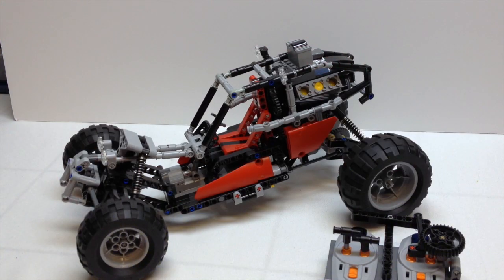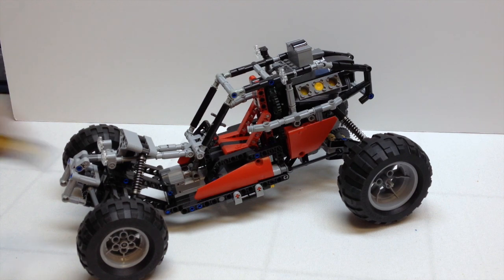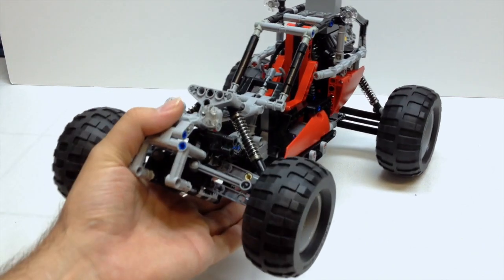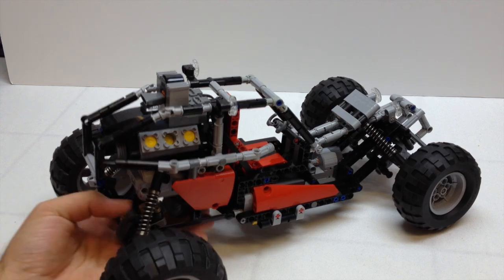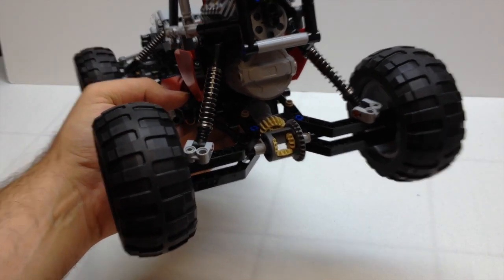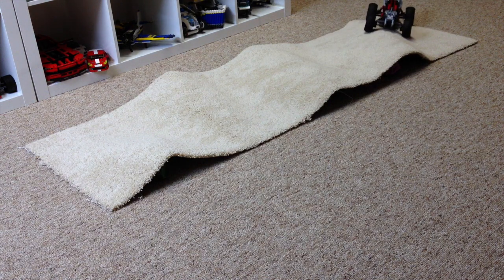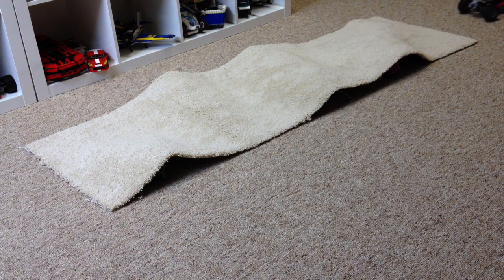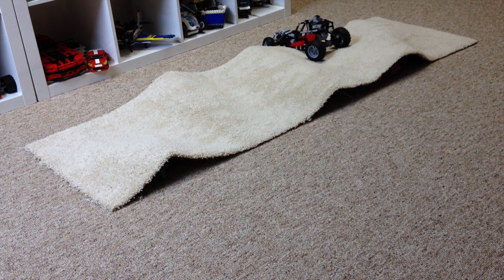LEGO Technic RC Sand Racer Buggy Review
This is an HD video review of a LEGO Technic RC Sand Racer Dune Buggy as designed by Kub0Slaw on Rebrickable.com.

Brand - Lego
Set Name - Sand Racer
Theme -- Technic

LEGO®is a trademark of the LEGO Group of companies which does not sponsor, authorize or endorse this site.  Original LEGO images are copyrighted by The LEGO Group and are used here in accordance with their fair play policy.